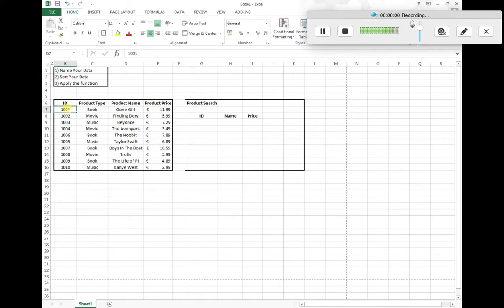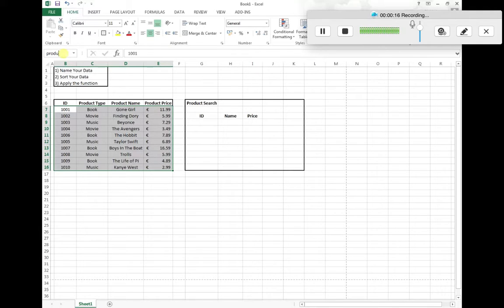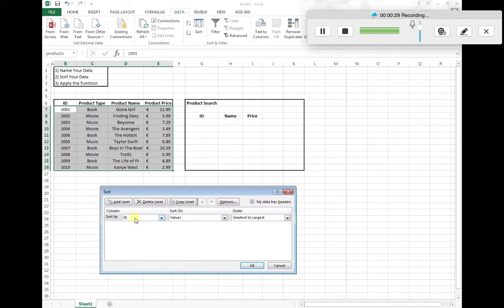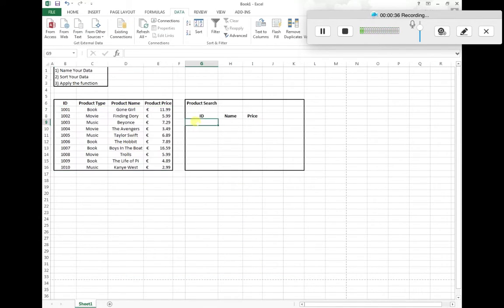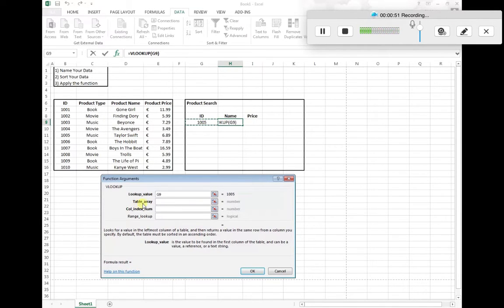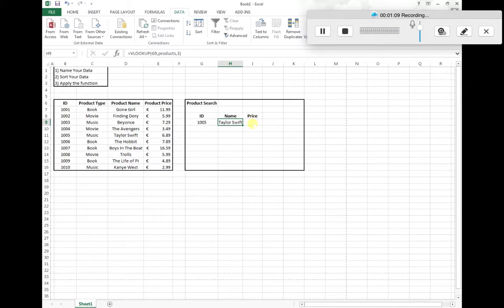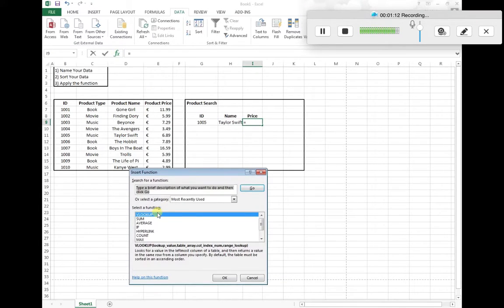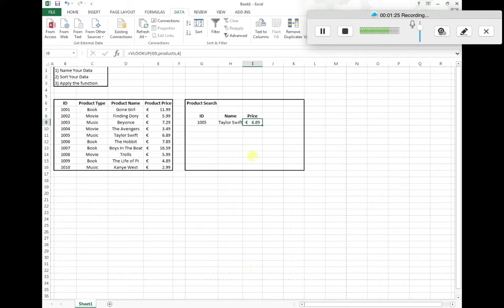Excel: How to use a VLOOKUP function and name data in Excel 2010 / 2013 / 2016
This video quickly shows how to name data and use a VLOOKUP function in Excel 2010, 2013 and 2016